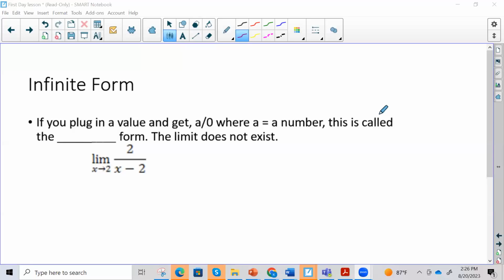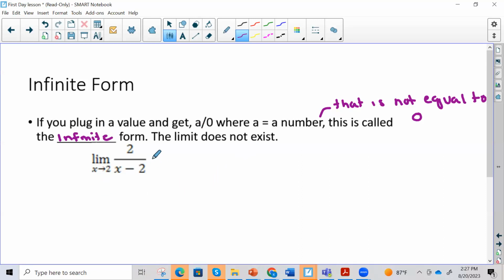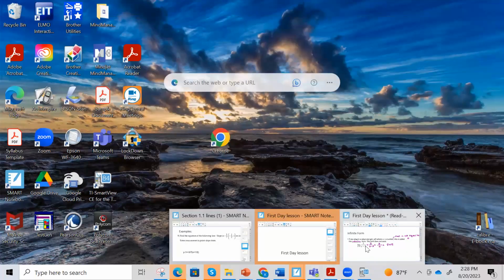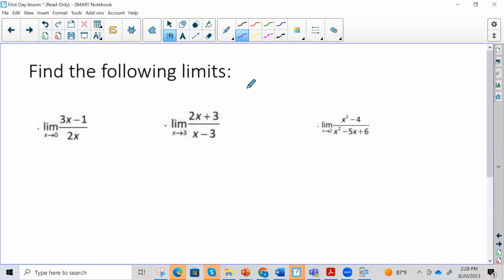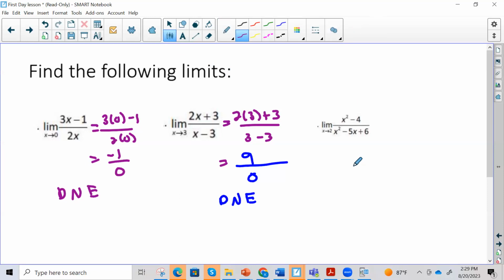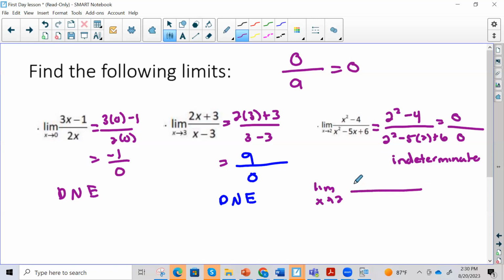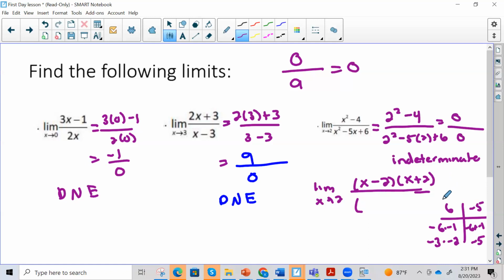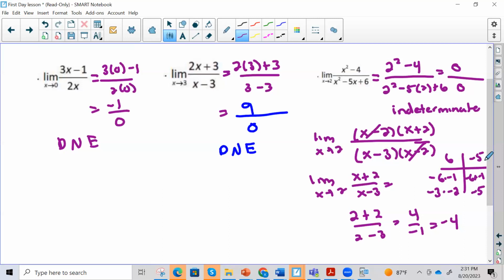Finding limits algebraically infinite form